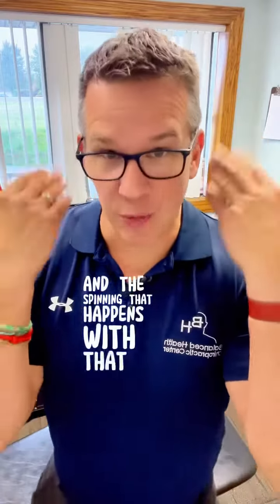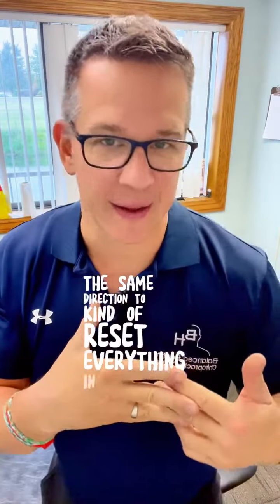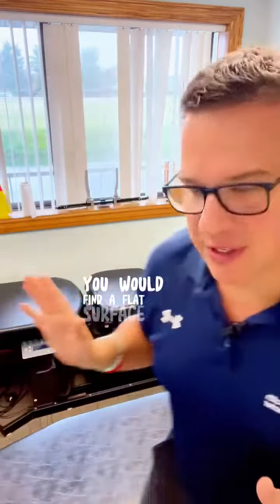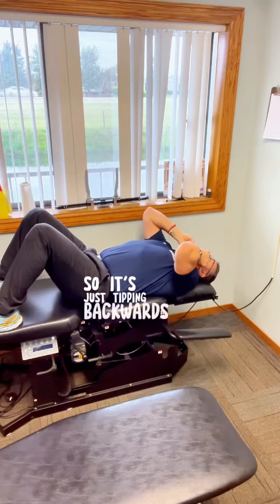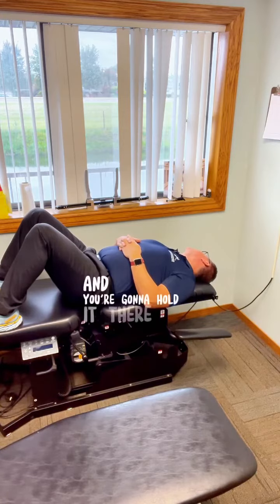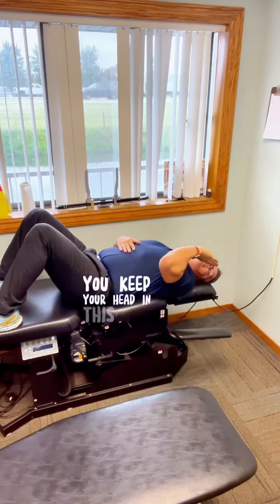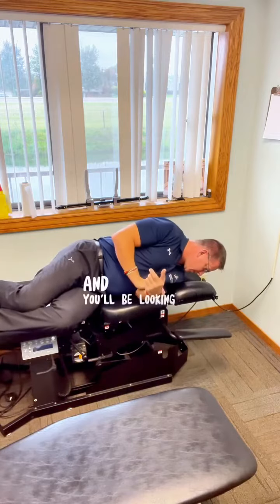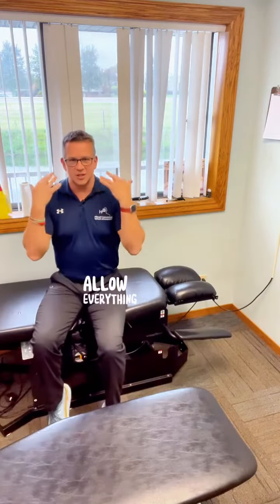🩺 Decoding Vertigo! 🌀🥴 Learn the EpleyManeuver to conquer vertigo and find your balance again! ⚖️💪